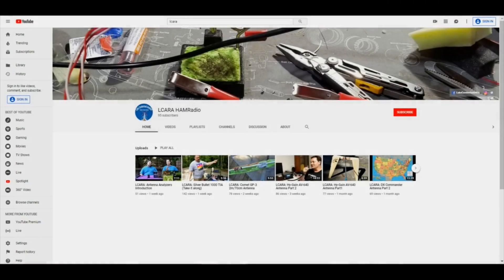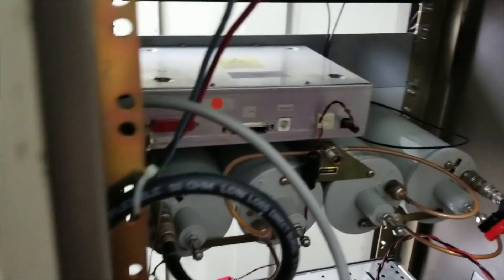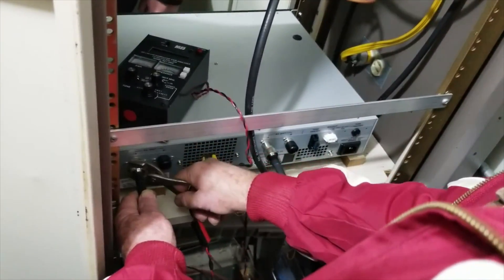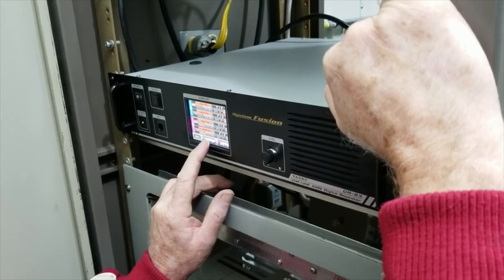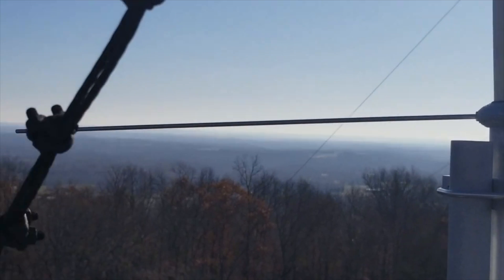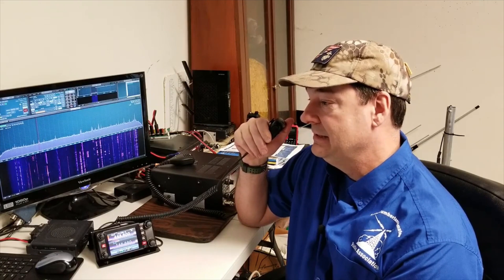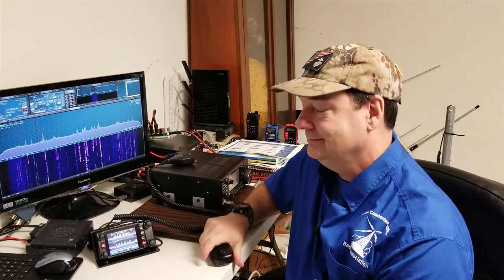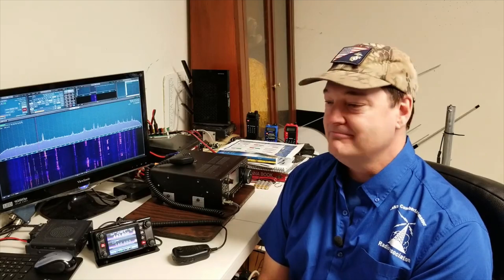LCARA HAM Radio: Vintage - 70cm Repeater and Antenna Installation!!!!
2m tends to get more attention but 70cm is still around and kicking!

Echolink - AC4DM-R

Kentucky DStar Net:
Reflector 056B

Repeaters:
2M - 146.880 PL Tone 77Hz
70CM - 443.600 PL Tone 100Hz